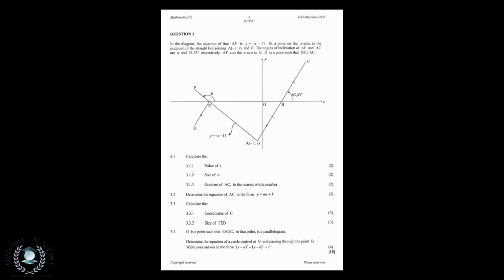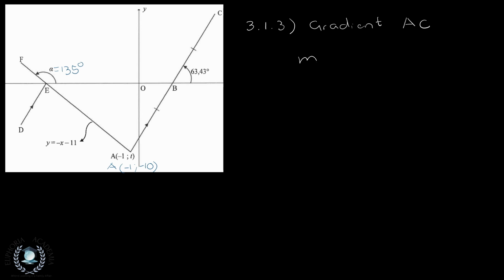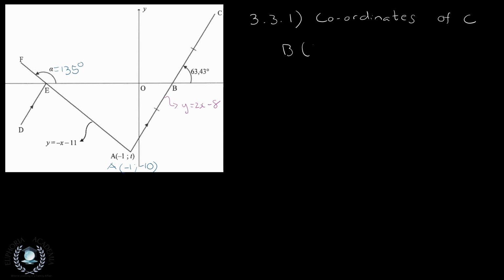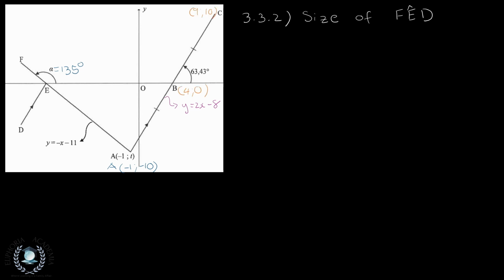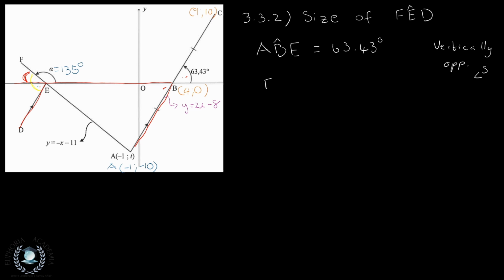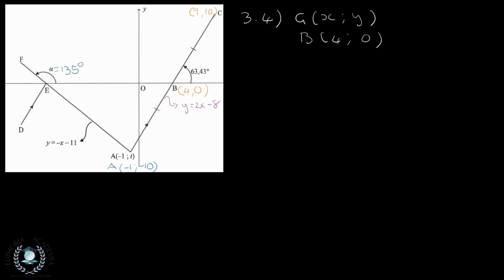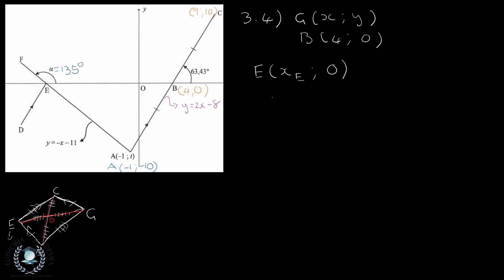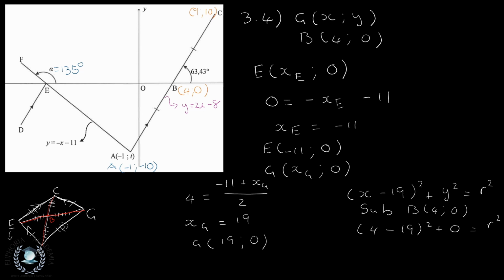Grade 12 Maths NSC May/June 2023 P2 Question 3 | Analytical Geometry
Lets solve the paper 2, question 3 that was written in June 2023. We will be going step by step through each question.